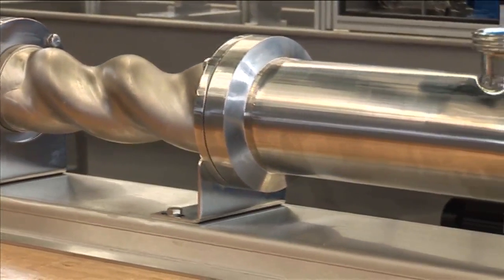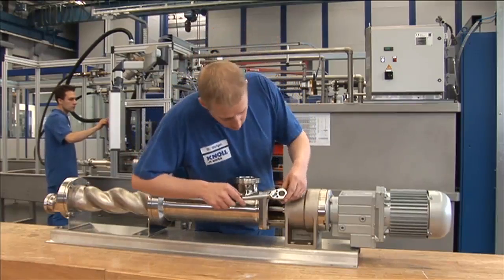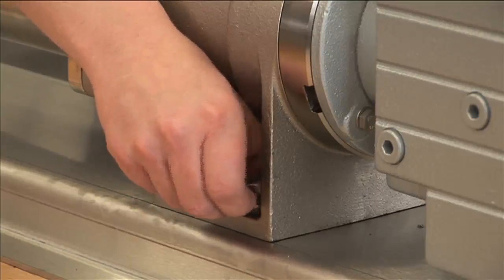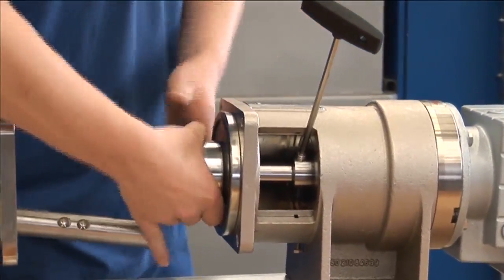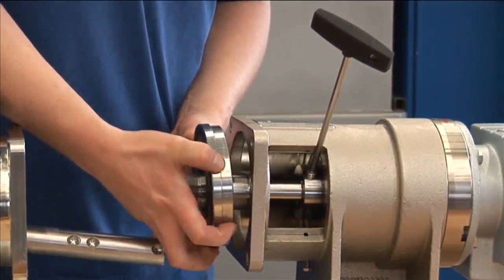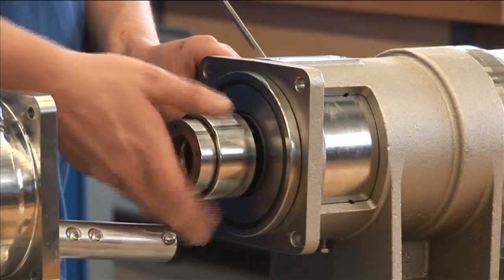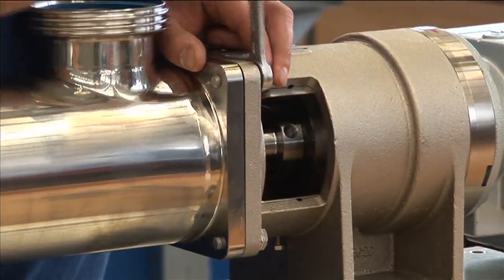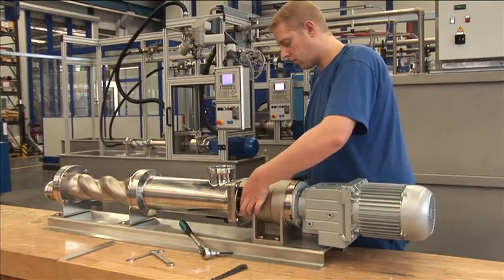Knoll Progressive Cavity Pump MX Maintenance Part 1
Knoll video on Knoll Progressive Cavity Pump MX Maintenance Part 1